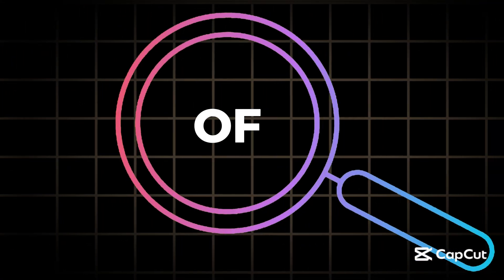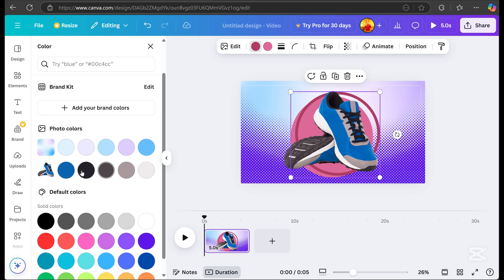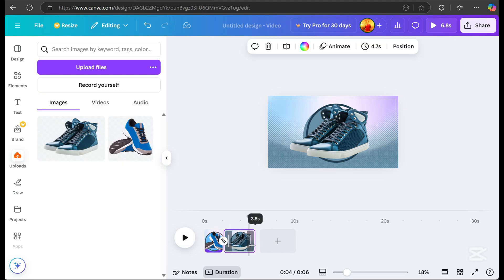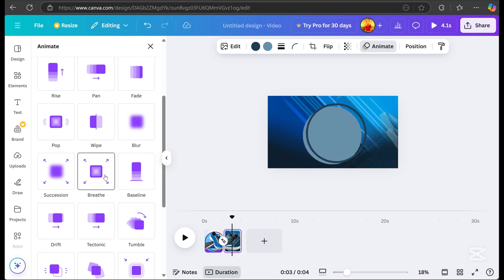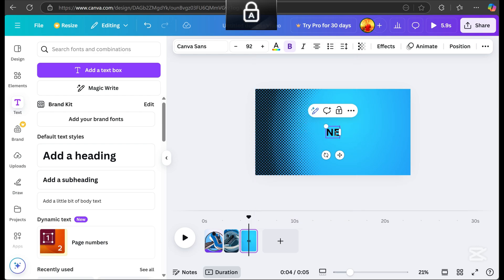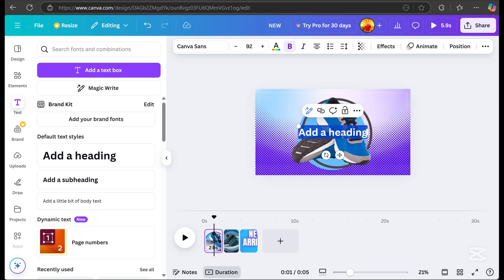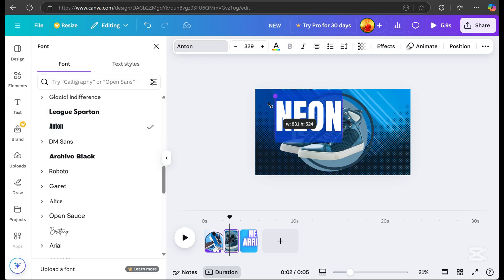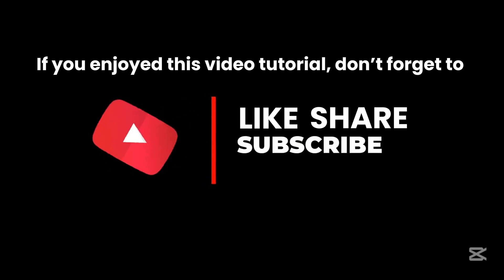Turn Ideas into Motion: How to Make PRODUCT MOTION GRAPHICS for FREE | Tutorial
Are you looking to create stunning product motion graphics for free? You're in the right place! 🎨✨

In this video, I’ll guide you through the entire process of designing eye-catching motion graphics using Canva. Whether you're a beginner or an experienced designer, this tutorial is easy to follow and perfect for creating professional-looking animated designs.

📌 What You'll Learn in This Video:

How to use Canva’s tools to create motion graphics.
✅Step-by-step guide to animating your designs.
✅Tips and tricks for making your graphics stand out.
✅How to use transitions, animations, and effects like a pro.
By the end of this tutorial, you'll be able to create product motion graphics that grab attention and leave a lasting impression.

✔ Completely free to follow.
✔ Perfect for your marketing, social media, or personal projects.

Let’s get creative and bring your designs to life. 🚀

Other images: Designed by FREEPIK